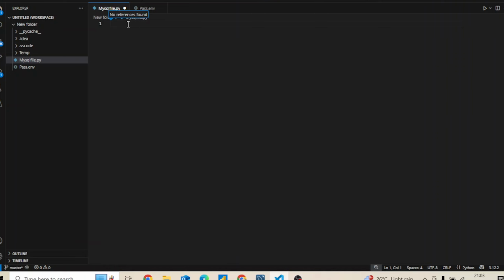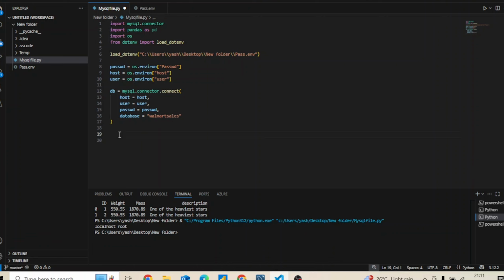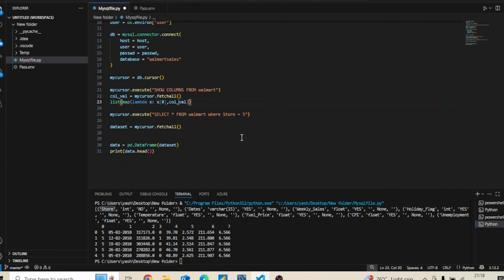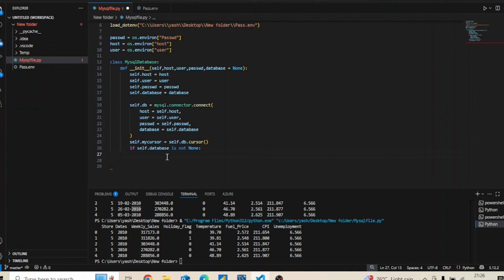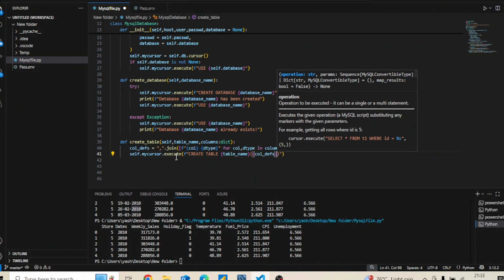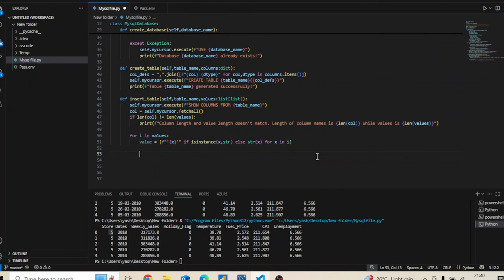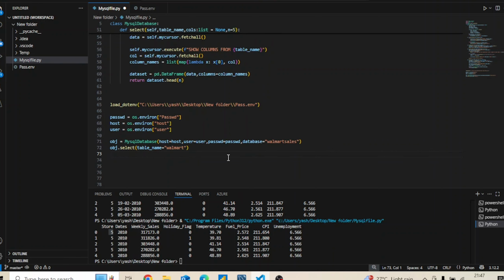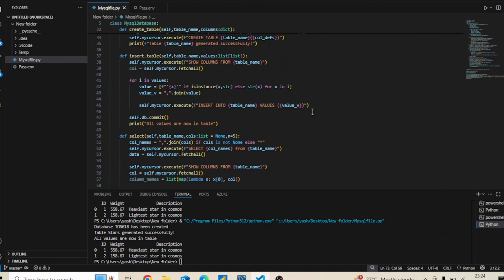Mysql Database in Python || Learn MySQL with python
MySQL Database in Python
Welcome to this comprehensive tutorial on MySQL Database in Python, where you’ll learn how to seamlessly integrate Python with MySQL to build powerful, real-world database applications. Whether you're a beginner just stepping into the world of databases or an experienced Python programmer looking to sharpen your MySQL skills, this video is the perfect place to start.

In this hands-on session, we’ll walk you through the complete process of setting up and connecting to a MySQL database using Python. You'll learn how to:

Install and use the mysql-connector-python package

Connect to a MySQL server from your Python script

Create databases and tables programmatically

Insert, retrieve, update, and delete records

Handle exceptions and errors efficiently

Structure your code using a reusable class-based approach

We also discuss key concepts such as cursors, transactions, commit and rollback, ensuring that you develop not just technical proficiency but also best practices in working with MySQL and Python.

Understanding how databases function in the backend is critical in the current tech-driven landscape, especially for fields like data science, backend development, and automation. By mastering the concepts presented in MySQL Database in Python, you’ll be equipped to handle real-world projects where Python needs to interface with robust database systems.

This video is ideal for students, software developers, and data enthusiasts who want to gain a strong grip over database programming in Python. The examples are simple yet powerful, designed to help you understand not just what to do, but also why you're doing it.

To make your learning even smoother, we’ve broken down the tutorial into logically ordered sections. Don’t forget to check the timestamps in the description to jump to any specific part quickly.

If you find this tutorial on MySQL Database in Python useful, please like the video, subscribe to the channel, and hit the notification bell to stay updated with more Python and SQL-related content.

👉 Watch till the end for a BONUS tip on optimizing database connections in production environments!